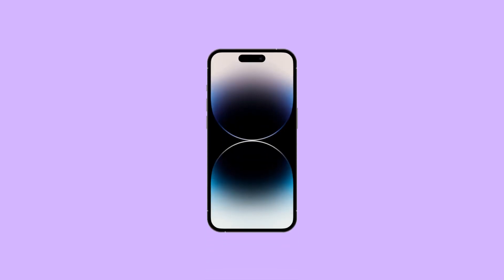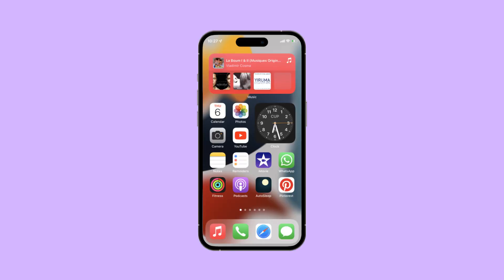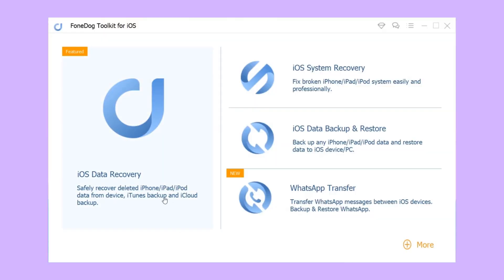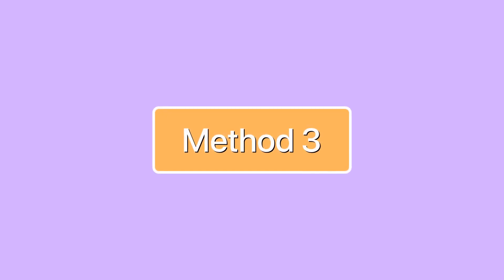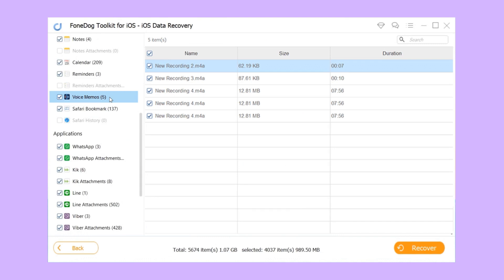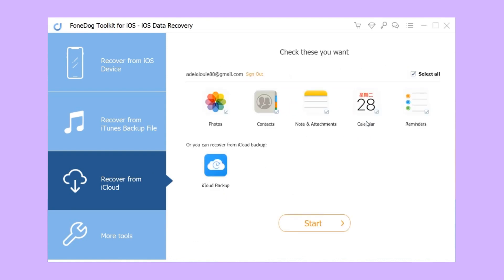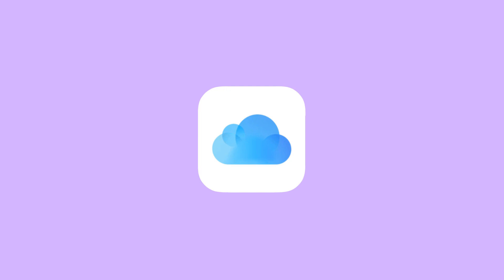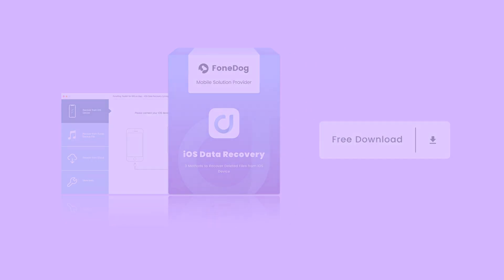How to Recover Deleted Voice Messages from iPhone [5 Methods]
How to recover deleted voice messages from iPhone? This video will give you five solutions to get the audio back.
Audio messages sent through iMessage automatically expire after two minutes if you didn't save them.
There are even more reasons and causes why you can find your audio file list empty.
No matter what the reason is, here are some options to recover deleted audio or voice messages on iPhone.
Method 1. Recover Deleted Voice Memos from the Recently Deleted Folder.
There would be 30 days before the deleted voice memos are permanently removed from your iPhone.
1. Open the Voice Memos app on your iPhone, and find the Recently Deleted folder.
2. There is an Edit icon in the upper right corner. Tap it.
3. Select the deleted voice memos you want to restore and hit Recover.
Method 2. Quickly Restore Deleted/Expired Audio Messages from iPhone without Backup
- Step 1. Download Fonedog iOS Data Recovery to your computer. Run the program after installing it.
- Step 2. Connect the iPhone to the computer. Then, click "Start Scan" and wait for the process to end.
- Step 3. Choose "Voice Memos".
- Step 4. Preview and select the files you want and click "Recover".
Method 3. Retrieve Delete Audio in iTunes Backup Files
- Step 1. Launch FoneDog - iOS Data Recovery on your computer. Choose the option "Recover from iTunes Backup File".
- Step 2. Choose the detected iTunes backup files you need and click "Start Scan".
- Step 3. Preview and selectively mark the files you want. Then, click the "Recover" button at the bottom.
Method 4. Automatically Fix Lost Audios from iCloud Backup
- Step 1. Run the Fonedog iOS Data Recovery program and select "Recover from iCloud Backup File."
- Step 2. Enter your iCloud account and password to log in.
- Step 3. Choose the iCloud backup you're going to recover data from and tap on the "Download" button.
- Step 4. When the Scan process finishes, preview and tick the item you want to recover. Simply click the "Recover" button to restore the data to your computer.
Method 5. Recover Deleted Audio Files from iCloud Website
How to recover deleted audio recording android? Restoring audio files using iCloud shouldn't be too much of a problem, but for older iOS systems or devices, there is a slight risk, and to restore it you'll need to restore a full backup of your iCloud files.
So whatever else you add to the backup after you lose the audio, will be gone.
Also, you cannot choose exactly which audio file you can recover.
How to recover deleted audio files from iPhone? Above are 5 solutions for you to recover deleted audio from your iPhone.
Try them one by one to get your deleted data back!